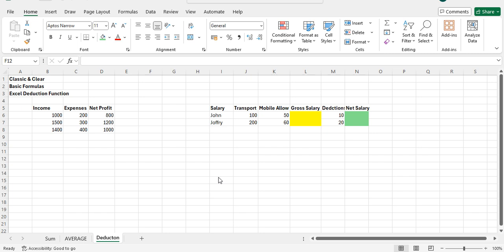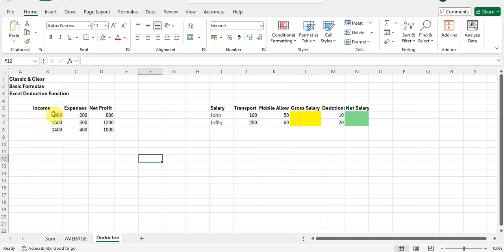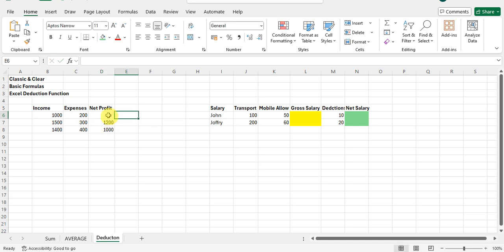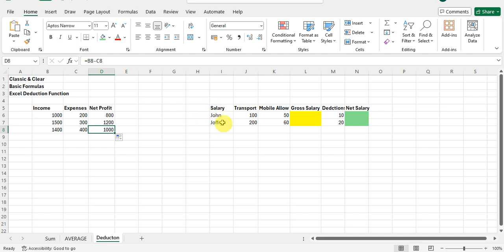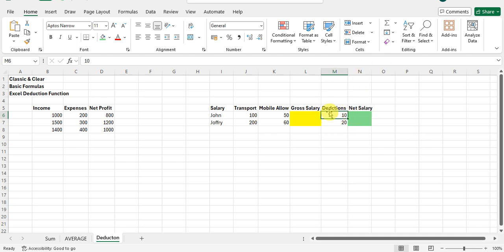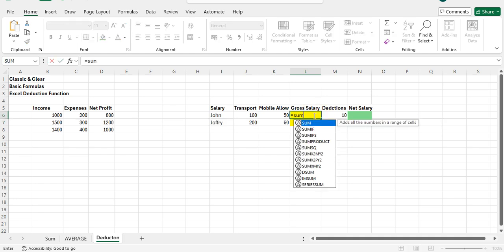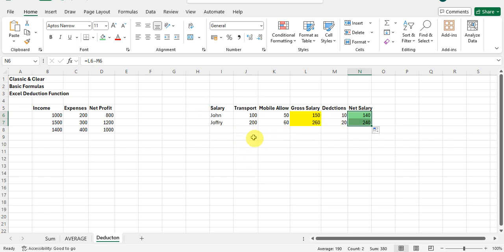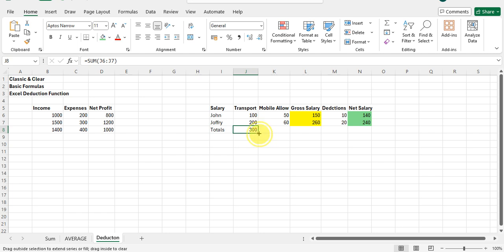How to subtract values in Excel using formulas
Subtraction across ranges (Income – Expenses)

Salary deduction example (Net Salary = Gross – Deductions)